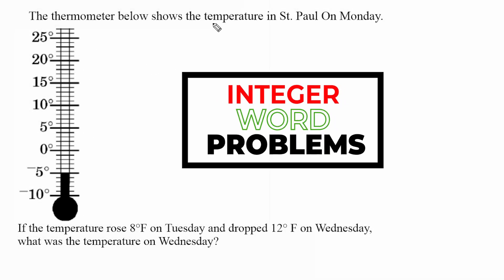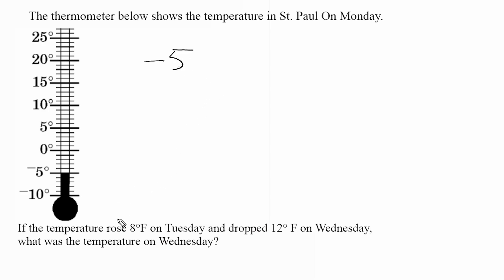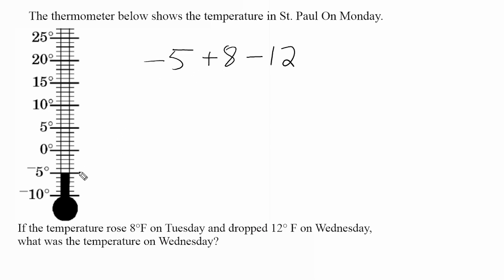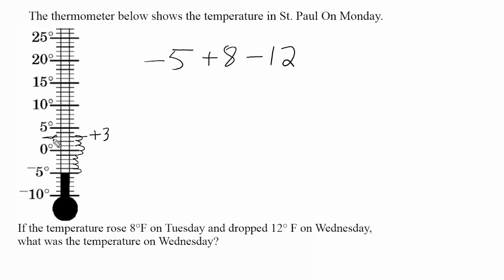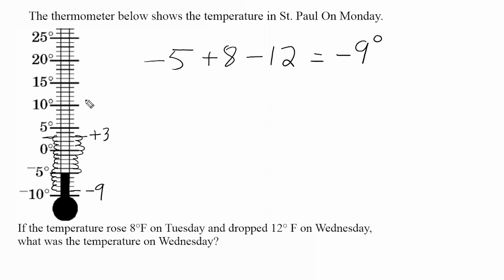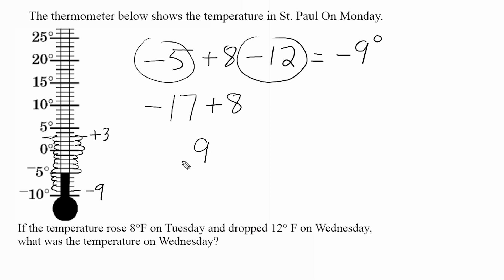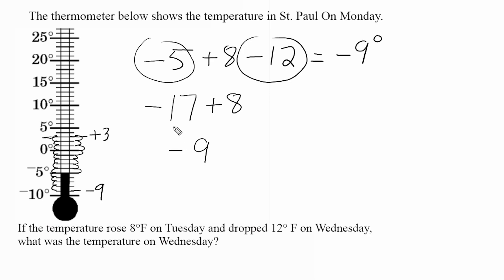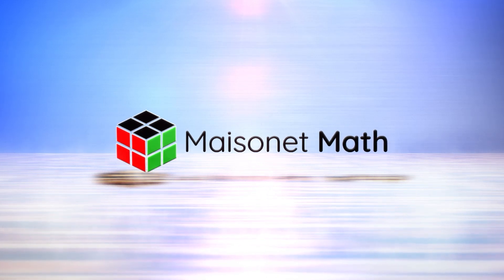Integer Word Problems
Have students grasp the concept of gain and loss by solving a temperature word problem using a thermometer.